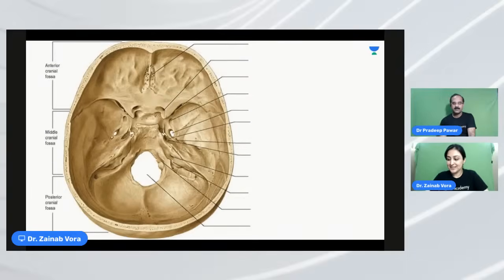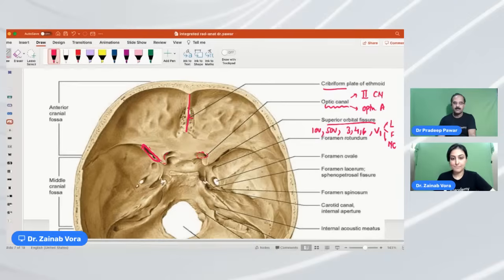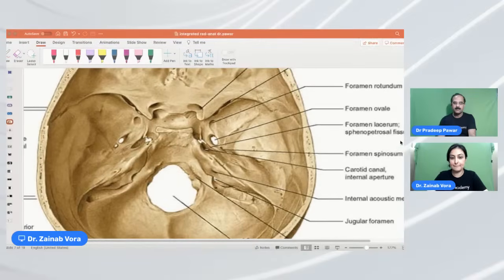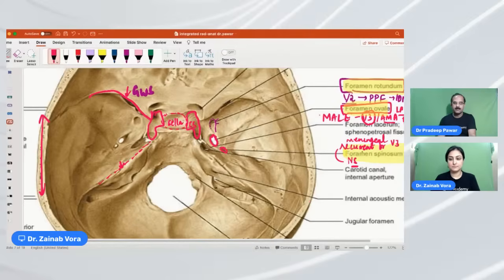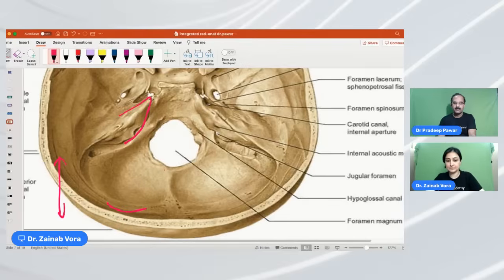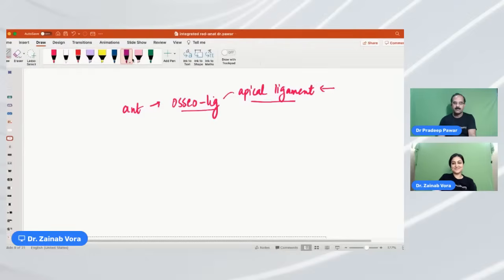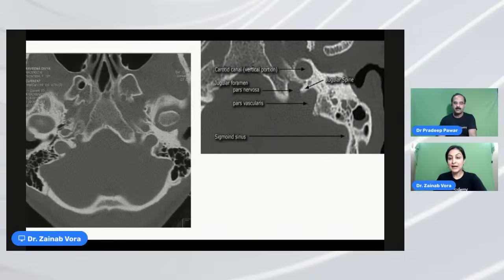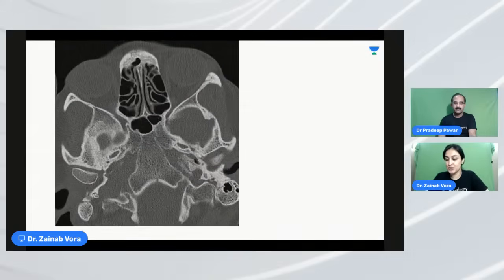Cranial Foramina: Radiology+Anatomy Integration | Dr Pradeep Pawar & Dr Zainab Vora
Watch Dr Pradeep Pawar and Dr Zainab Vora live discussing integrated session on the topic Cranial Foramina.

To take Unacademy's weekly scholarship test and win attractive prizes, enrol NOW

1. Unlimited access to Live and Recorded Classes
2. Learn from India’s Top Educators for medical
3. Access to dedicated DOUBT Sessions
4. Real-time interaction with best-in-class teachers
5. QBank with 25,000+ practice questions
6. Freedom to study on the device of your choice
7. Highly competitive Live Tests and Quizzes
8. Get Printed Notes with 12-month and above subscriptions (dispatch starts soon)